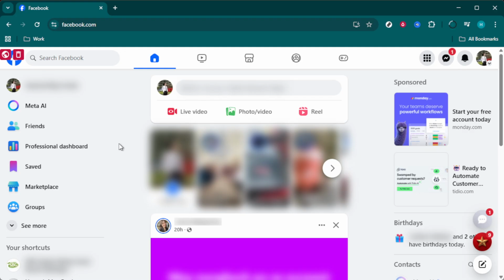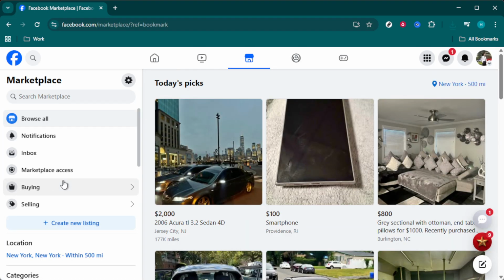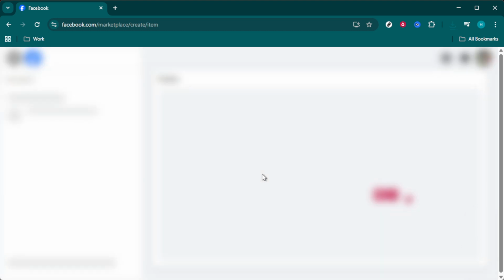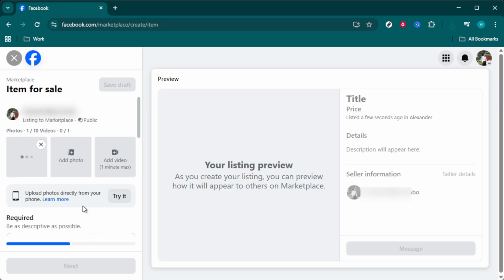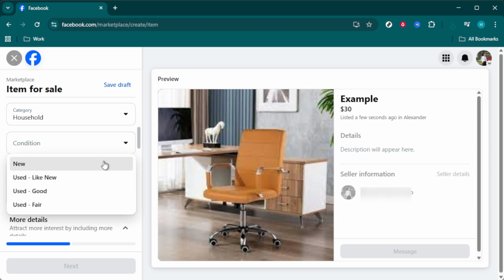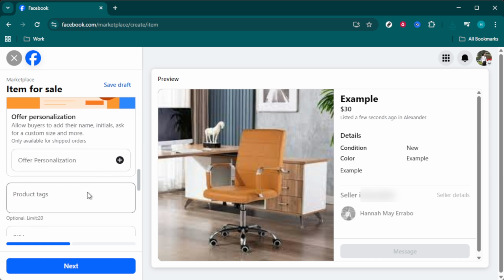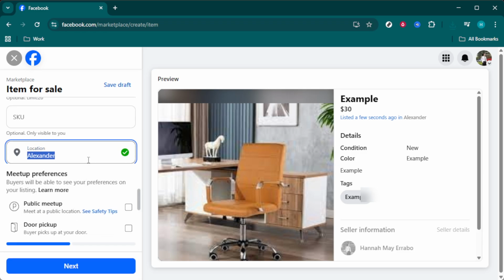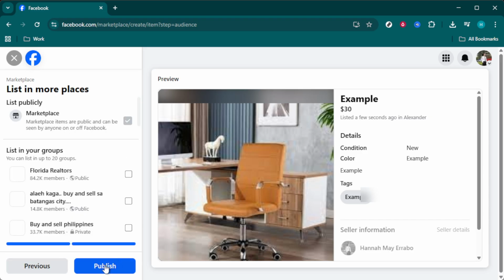How To List Free Products on Facebook Marketplace | 2026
Want to give away items for free on Facebook Marketplace? In this 2025 guide, we’ll show you how to list free products step-by-step, making it easy to declutter, donate, or share items with your local community. Perfect for beginners and sellers who want to attract more attention without charging a price.

What You’ll Learn in This Video:
 ✅ How to create free listings on Facebook Marketplace
 ✅ Tips to increase visibility and attract local recipients
 ✅ Best practices for safe and smooth transactions

Share items easily and help your community while decluttering your home with Facebook Marketplace!